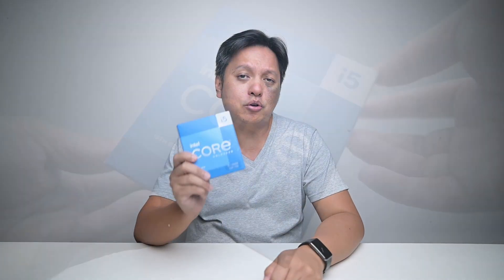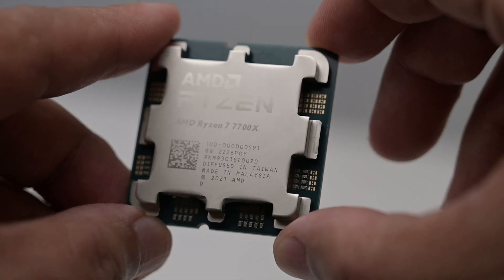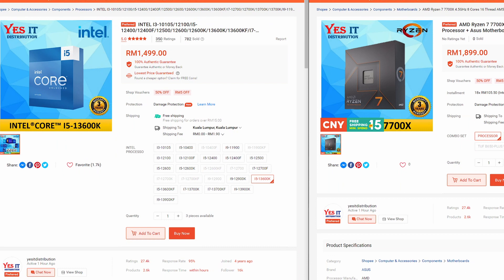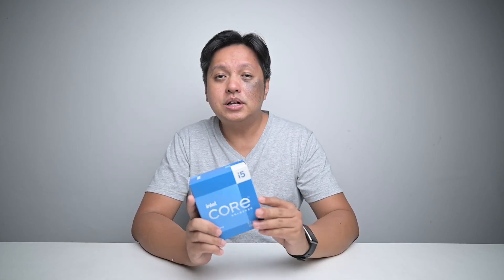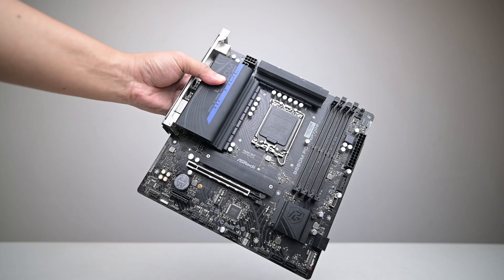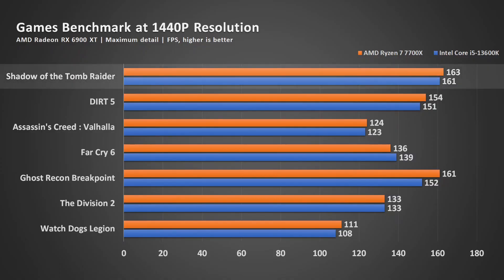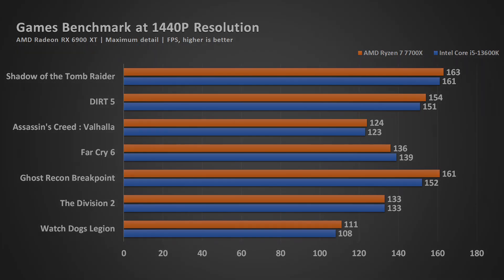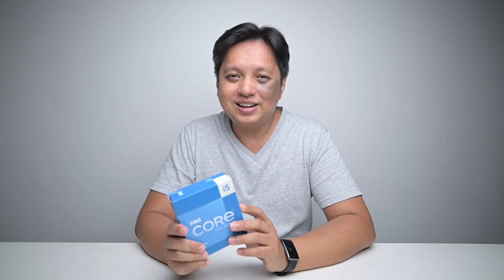The Intel Core i5-13600K is amazing even with B660 and DDR4! It is able to match an AMD AM5 system!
Intel Core i5-13600K review using DDR5? Nah, I'm going the DDR4 path because I was curious how my favorite CPU will perform even when I pair it with lesser components, like a B660 motherboard and DDR4 memory.

To my surprise the gaming performance is indistinguishable.

0:00 Introduction / Briefing
0:57 Comparison - CPU + MB + DDR Memory
2:22 Price gap
3:33 Pushing framerates with AAA titles on realistic settings
4:45 Configuration used
5:17 Benchmarks
5:54 The Verdict

And if you're interested in an affordable B650 AM5 motherboard, check out my review of the ASRock B650M PG Riptide